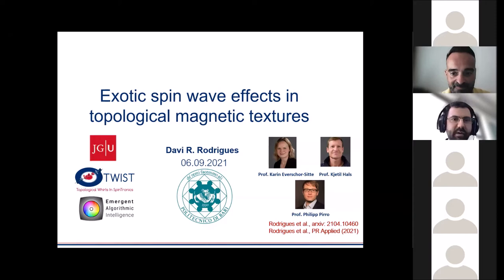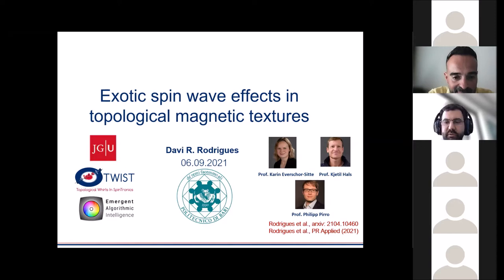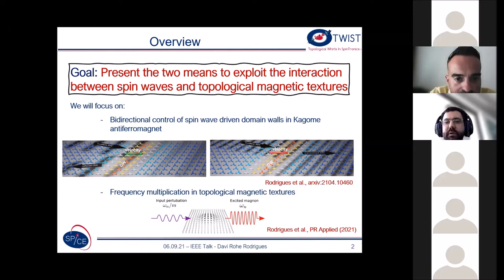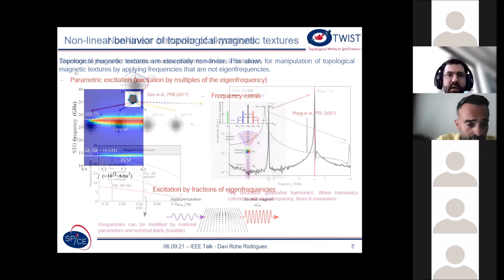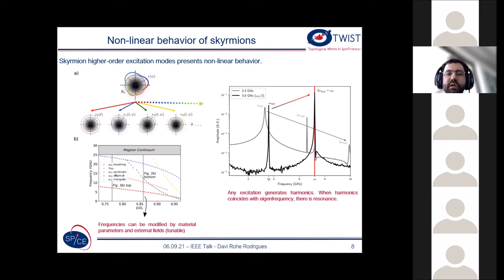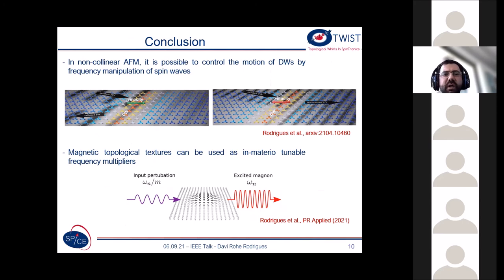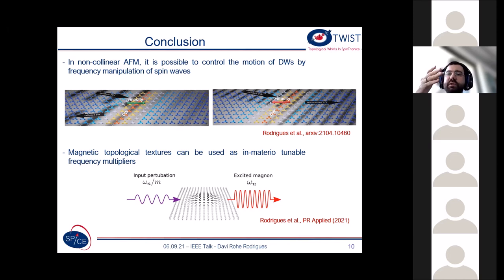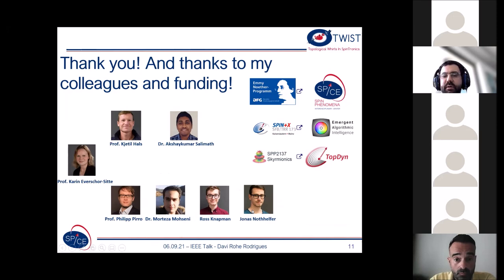Davi Röhe Rodrigues, Johannes Gutenberg-University of Mainz, Germany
Exotic spinwave effects in topological magnetic textures.

Talk given at the annual meeting of the IEEE Magnetics - Italy chapter held on 6 September 2021.